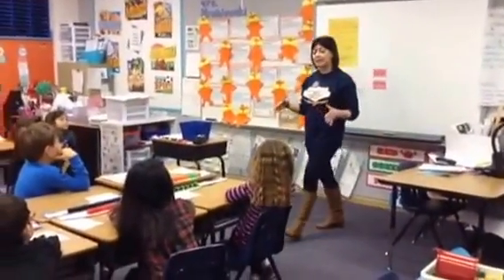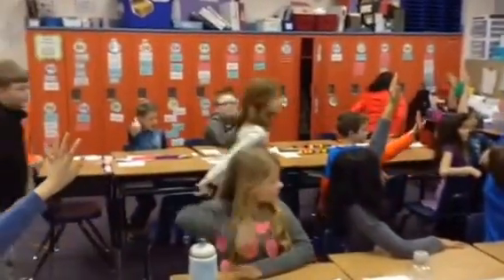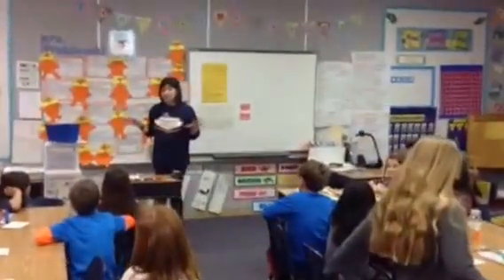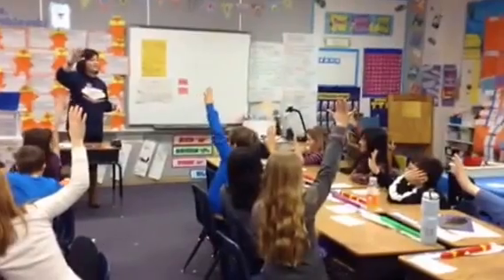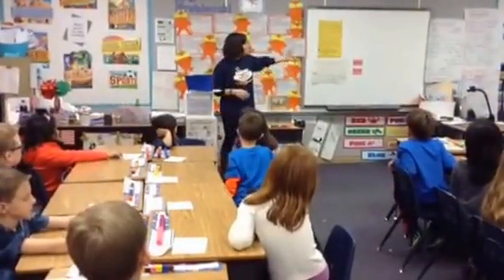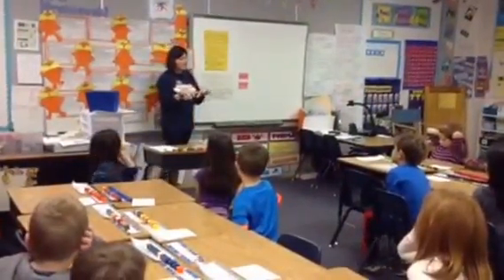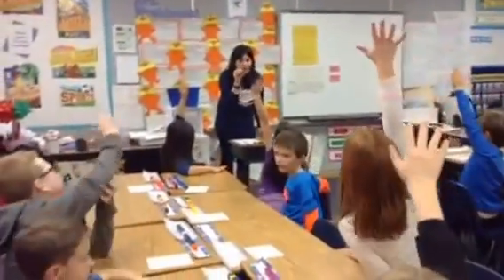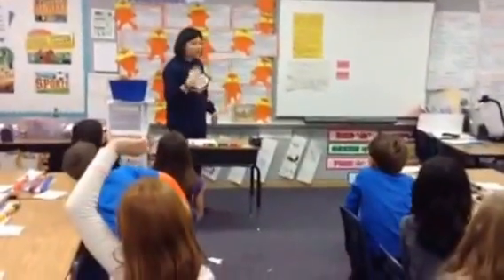SIOP LESSON MW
Math lesson - 2nd grade